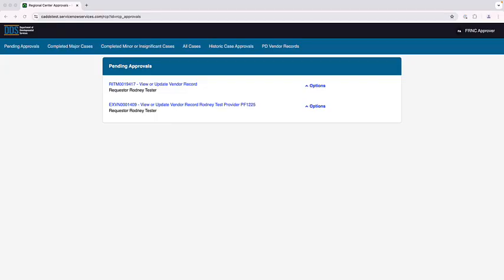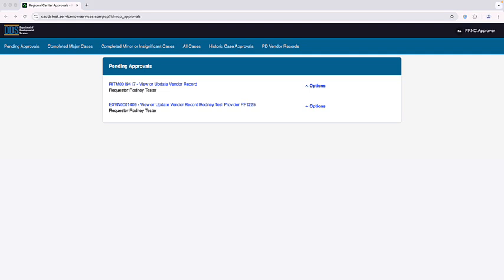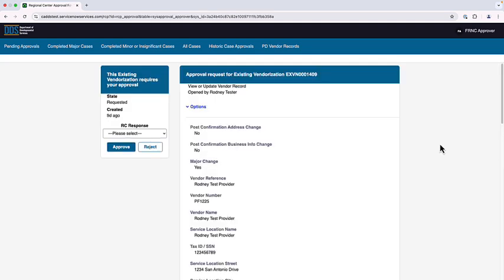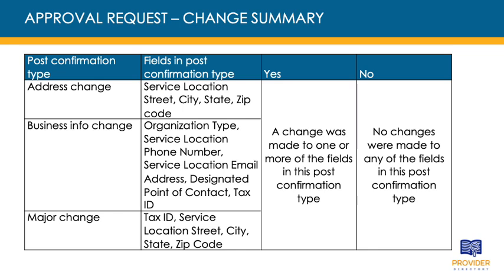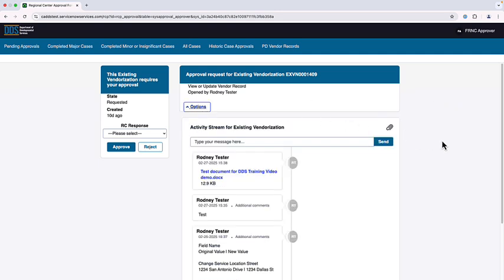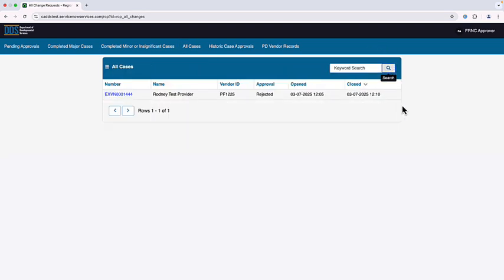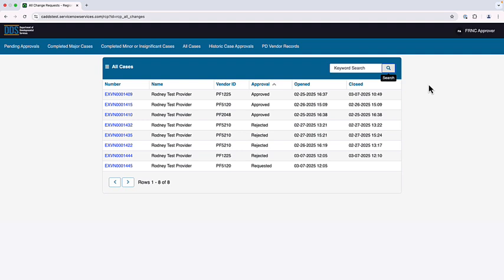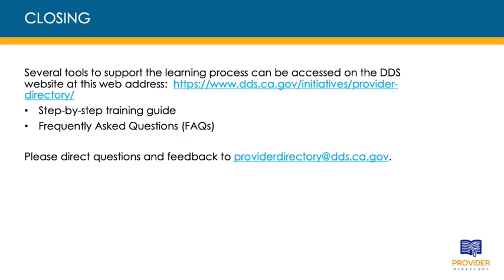RC CSM training Q1 2025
0:00 Intro
0:38 Login
0:51 Homepage and navigation pane
2:51 View pending cases and request items
3:46 Change request types
4:57 View vendor record and activity stream
8:06 Regional center response options
9:37 Approve and reject change requests
13:02 Add comment and attachment
14:18 Search
15:58 Sort
16:30 Export data
17:02 Additional resources